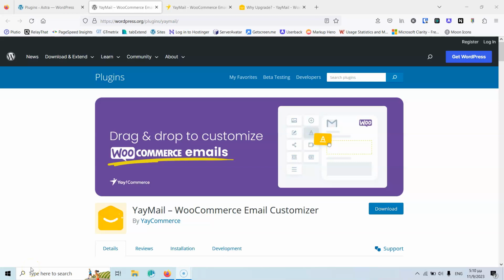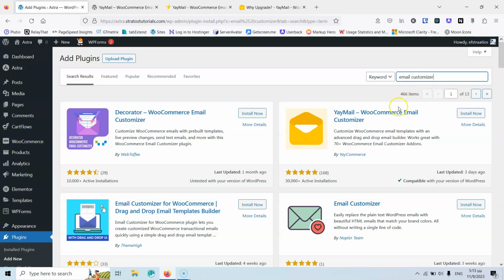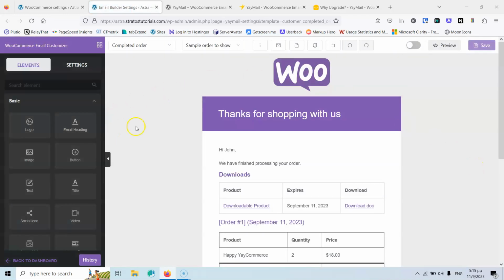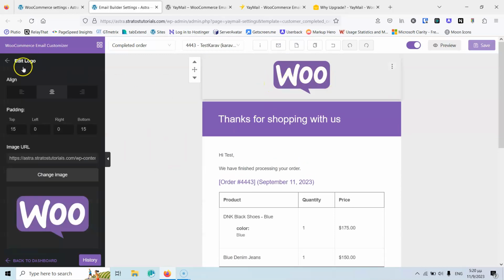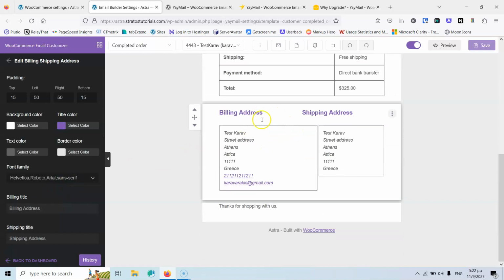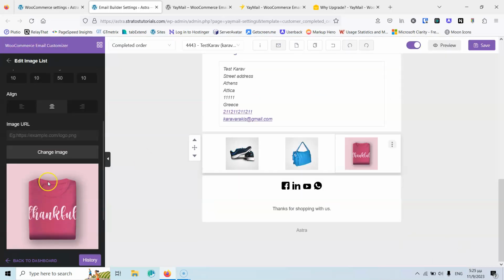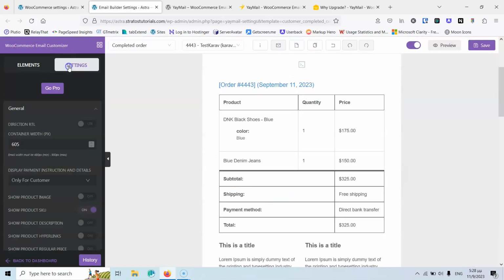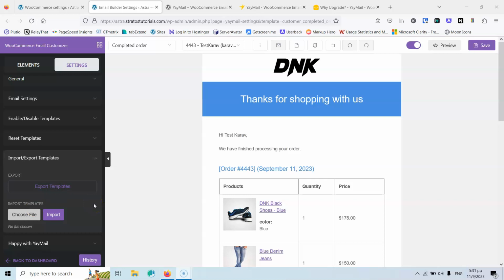Avoid Dull Emails: Design Like a Pro with YayMail!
IRevamp your WooCommerce emails effortlessly with our Drag & Drop tutorial! 🛠️ Stratos here, bringing you a step-by-step guide on using YayMail, the ultimate WooCommerce Email Customizer. Whether you're just starting out or an intermediate user aiming to polish your WooCommerce store, this video is your gateway to creating branded, professional-looking emails that align with your business identity.

In this educational session, you'll discover:
- How YayMail enhances the default WooCommerce email templates 📧
- The ease of drag-and-drop email customization 🖱️
- A comparison between the powerful free and pro versions 💡

Leverage 11 free email templates, and learn about the additional features that come with YayMail Pro, including conditional logic and extra integrations for a seamless experience. Plus, I'll share insights on the pricing to ensure you make an informed decision.

Designed to make the process intuitive and accessible, you'll see how to:
- Navigate the YayMail interface
- Select and edit different email templates
- Incorporate unique brand elements into your emails
- Use shortcodes to personalize your messaging
- Test and preview your custom emails before sending

Experience the fusion of functionality and aesthetics to send emails that not only convey your message but also resonate with your brand's essence. And remember, for a website that's extremely fast on loading and offers an impeccable user experience, I'll touch upon tools like the Kadence theme and the Gutenberg and Oxygen builders.

Ready to create a full website that stands out?

CHAPTERS:
0:00 - Introduction to YayMail Customizer
0:30 - Comparing YayMail Free and Pro Versions
1:57 - YayMail Installation Guide
4:04 - Exploring YayMail Drag & Drop Builder
5:50 - Customizing WooCommerce Email Templates
7:38 - Editing Template Elements in YayMail
10:31 - Adding New Elements with YayMail
12:11 - Adjusting WooCommerce Email Settings
14:32 - Final Showcase: YayMail Free vs Pro Comparison
14:53 - Call to Action: Like & Subscribe